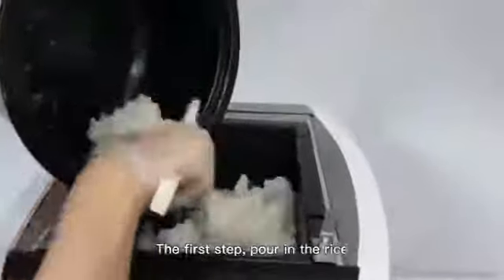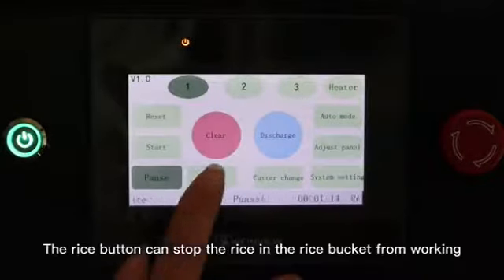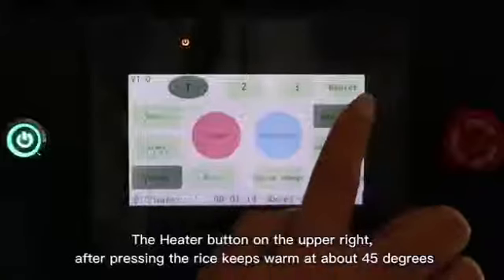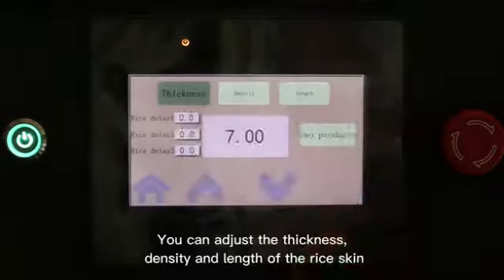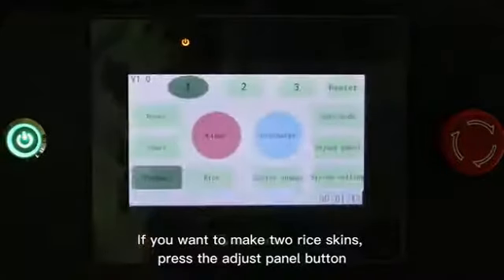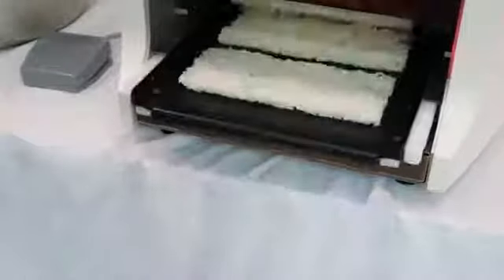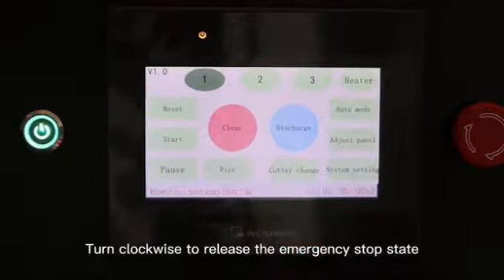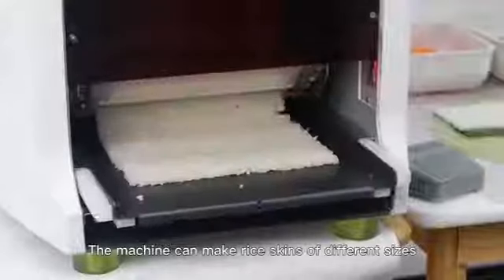JF088A Sushi Roll Maki Rice Sheet Maker Machine Working Introduction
If you own a restaurant, need to make a lot sushi rolls everyday,  the first step of making roll is making rice sheet.
If make rice sheet by manual everyday , slow,  hand damaged and high labor costs. That's why we create this machine, make your work easy.
You can order from our Alibaba platform and Amazon.
Hot selling in US, CA, EU casue of its good function and low price.

View our website to learn more and order.
HANGZHOU JOY KITCHEN EQUIPMENT CO.,LTD